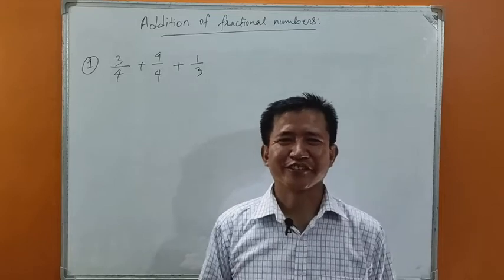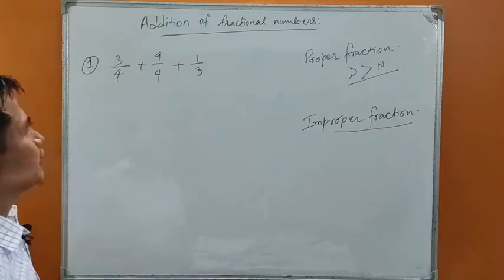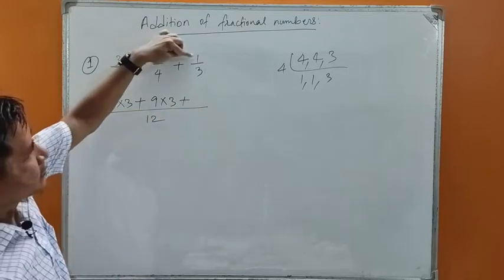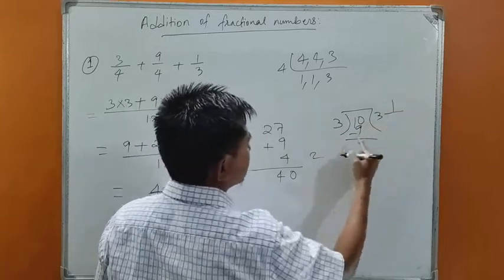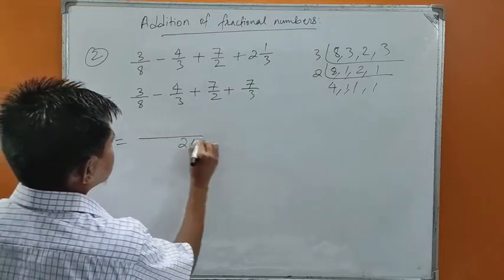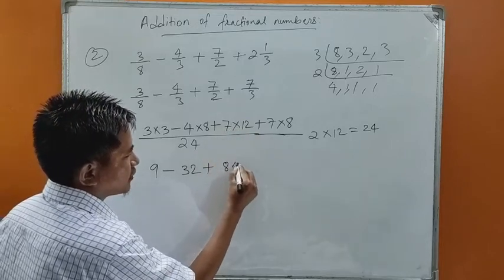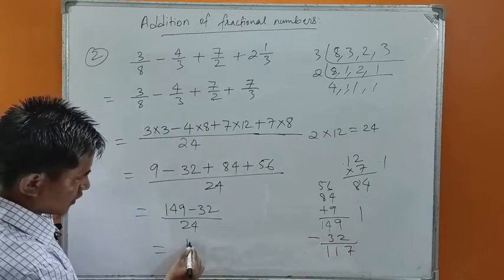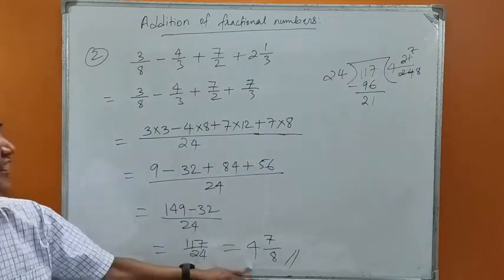How to Add Fractional Numbers | Junior Mathematics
Do you want to learn how to add fractional numbers? In this video, we'll teach you how to add fractional numbers using a few basic math operations. This is a great guide for beginners who want to learn how to add fractional numbers.

If you're looking for a fun and easy way to learn basic math, then this video is for you! In this video, we'll teach you how to add fractional numbers using a few basic math operations. This is a great guide for beginners who want to learn how to add fractional numbers.

add fractions
add three fractions with different denominators
adding and subtracting fractions
adding fractions
adding fractions with unlike denominators
adding three fractions with unlike denominators
addition of fractions
fraction addition
fraction addition trick
fraction math
fraction questions
fraction simplification tricks
fraction tricks
improper fractions